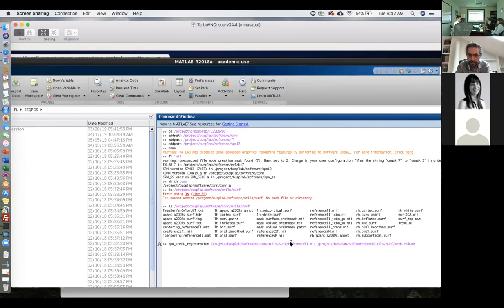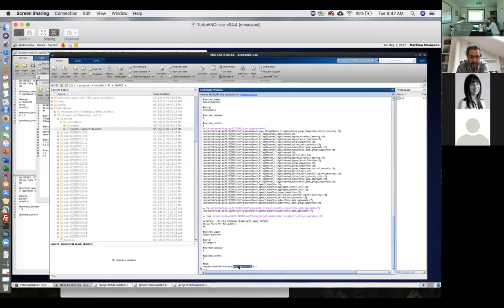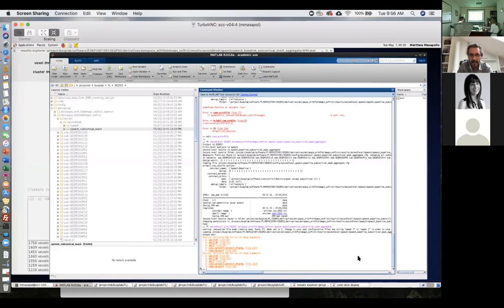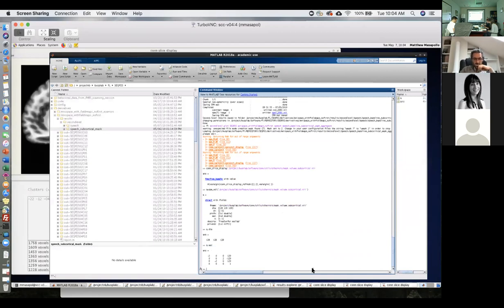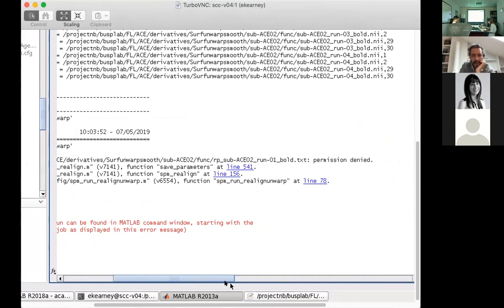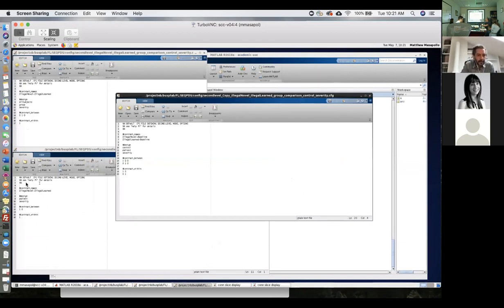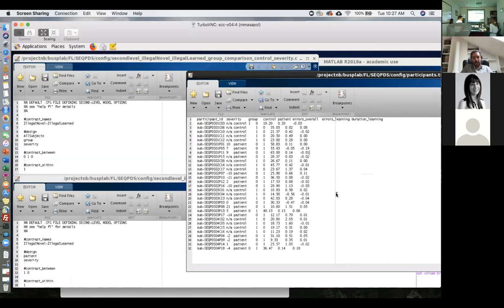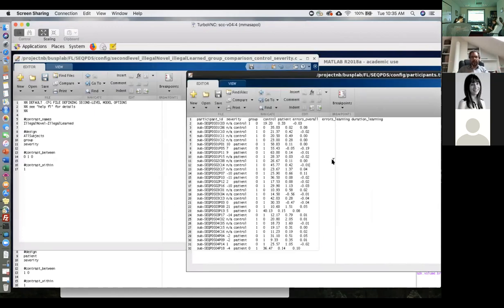Second level analysis ROI and subcortical analyses